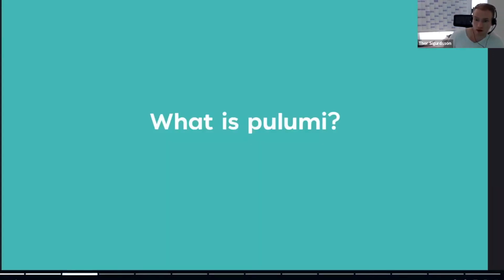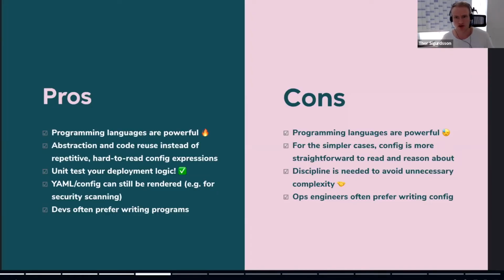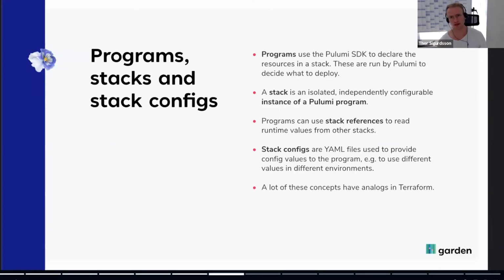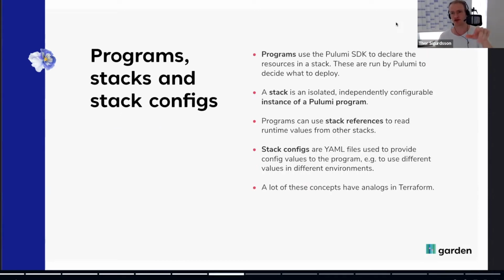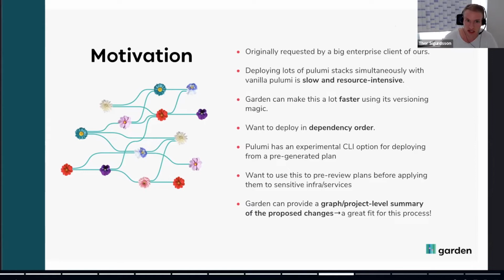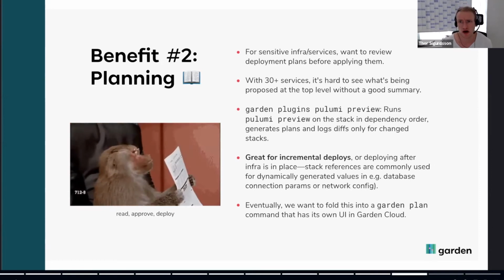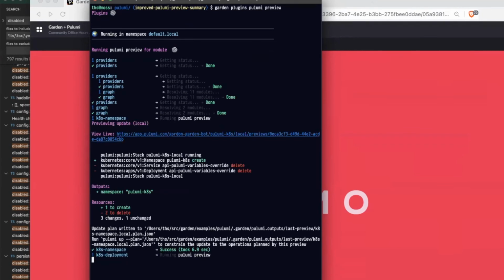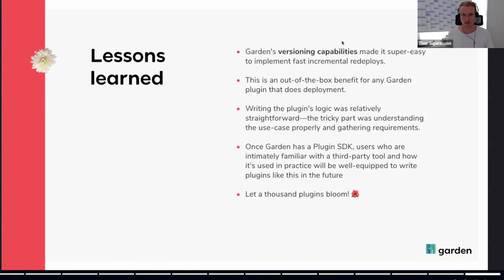Fast incremental Pulumi deploys with Garden│Garden Community Office Hours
Under the hood, Infrastructure as Code (IaC) tools like Kubernetes, Terraform and Pulumi work by treating infrastructure as data.

What sets Pulumi apart is that while it embraces the core patterns of infrastructure as code—representing infra as data structures, diffing resources with their running versions—it uses full-powered programming languages (Typescript, Go etc.) instead of config files to render out the resource definitions.

At the request of one of our enterprise clients, we've built a Pulumi plugin that dramatically speeds up incremental deploys for large projects.

How does it help? With Garden's Pulumi plugin so that you can work faster and smarter. You'll be able to:
- Deploy your Pulumi stacks in dependency order.
- Get a project-level summary of the proposed changes during code review.

In this video, Garden co-founder and VP of Engineering Thorarinn Sigurdsson walks us through Garden's Pulumi Plugin and how you can use it to build lightning-fast incremental Pulumi deploys.

01:13 - What is Pulumi?
03:46 - Pulumi Pros and Cons
06:59 - How does Pulumi work?
11:52 - Garden's Pulumi plugin
15:25 - Benefits of the Pulumi plugin
19:38 - Demo of the Pulumi plugin
22:27 - Takeaways and Future work